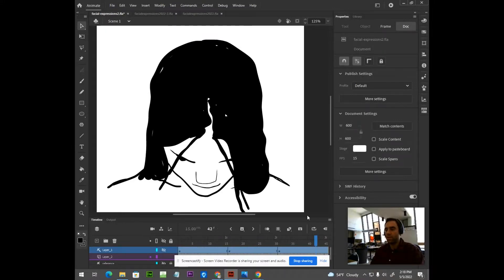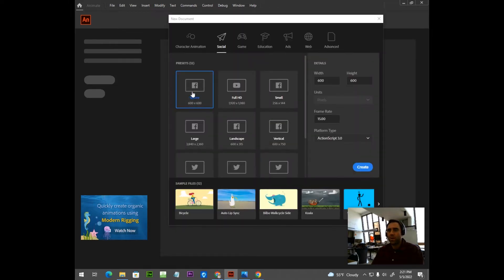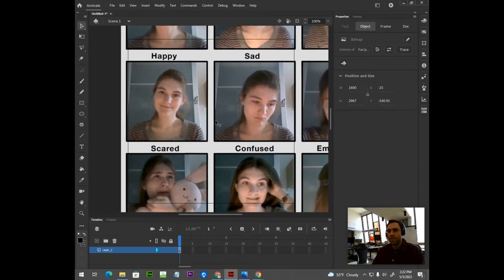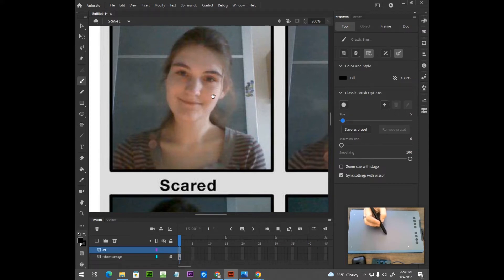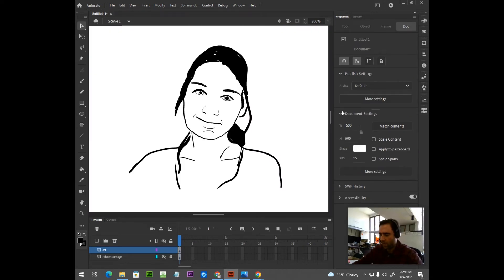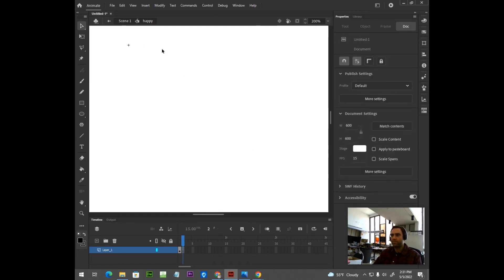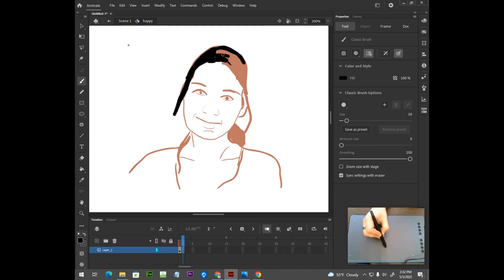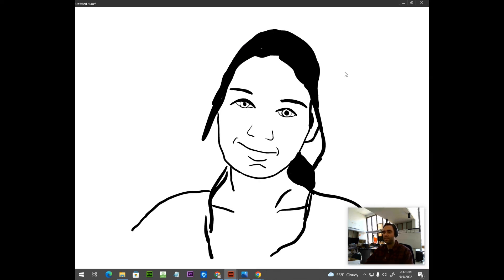Adobe Animate Jitter Tutorial - Dr. Katz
Learn how to bring faces to life using this jitter effect in Adobe Animate CC. I like to call this the Dr. Katz animation style.